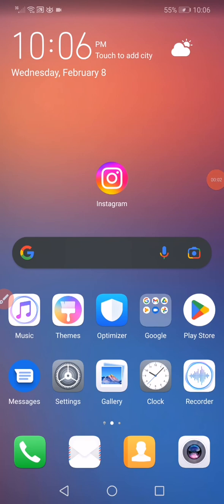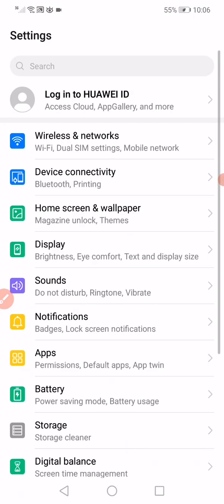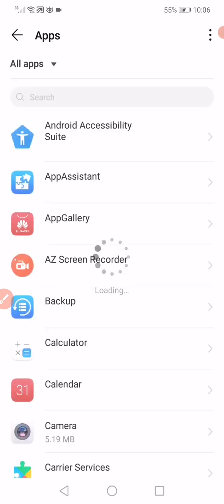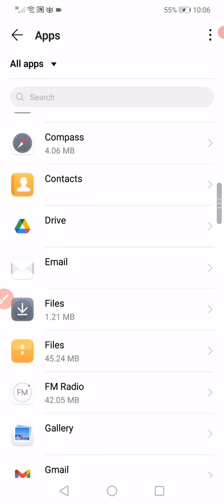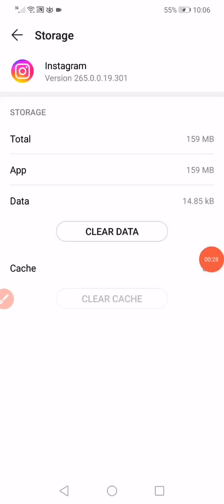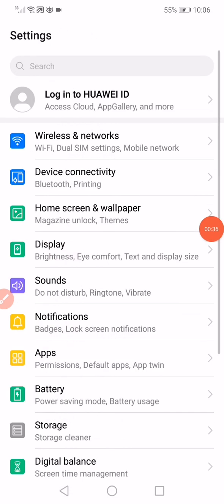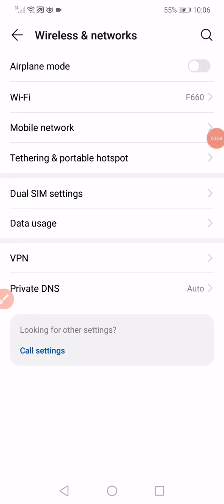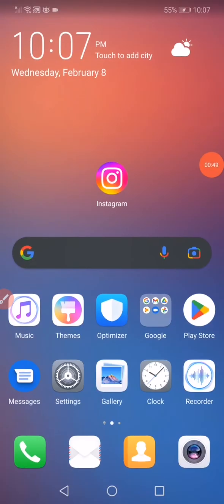How To Fix Instagram Story Views Not Showing Problem Solve